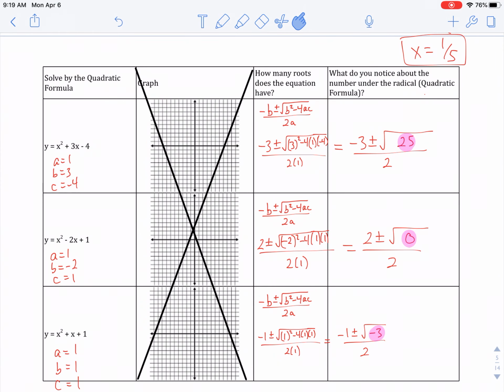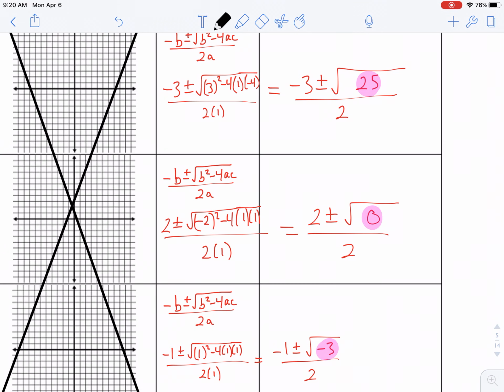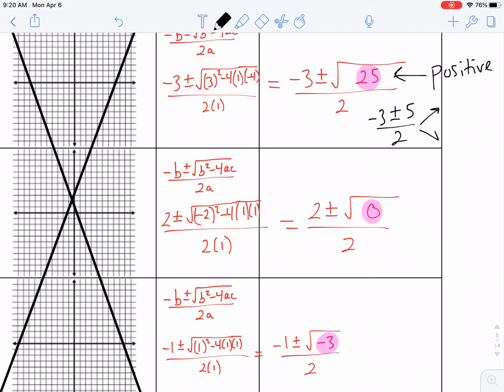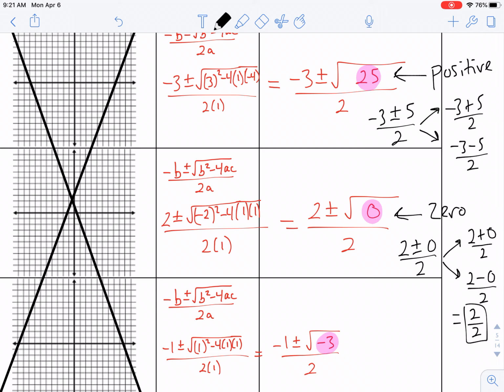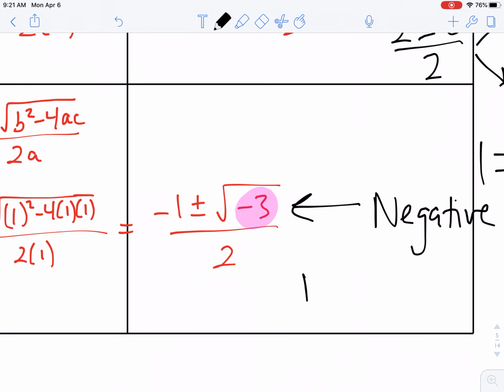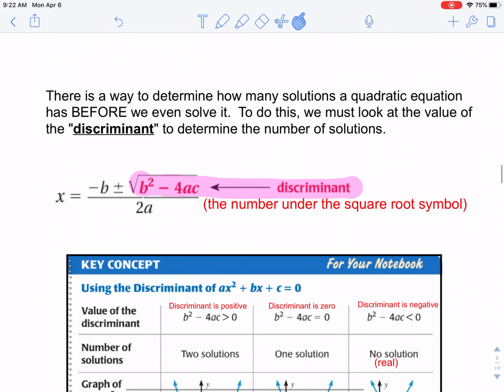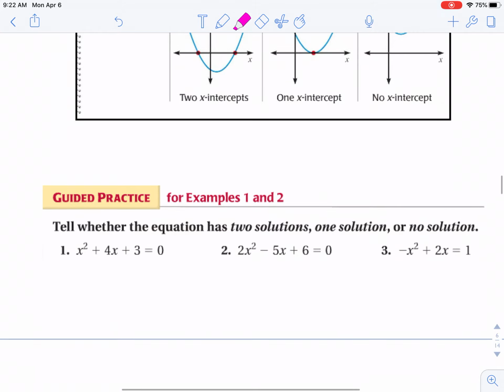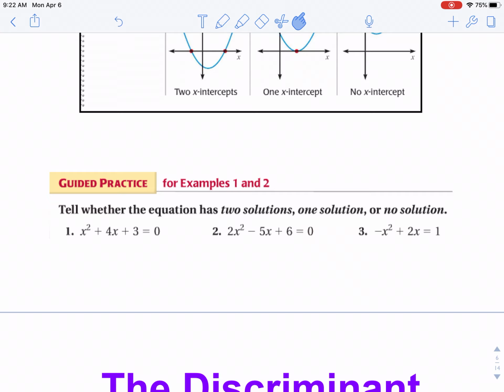Algebra 1: Lesson 8.9 (Part 3)